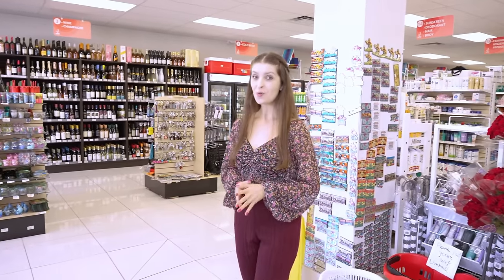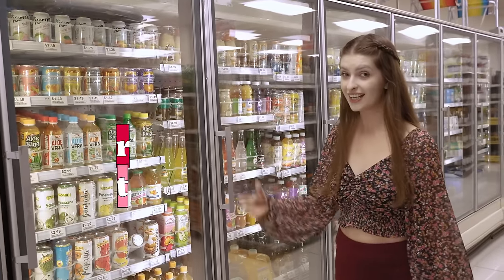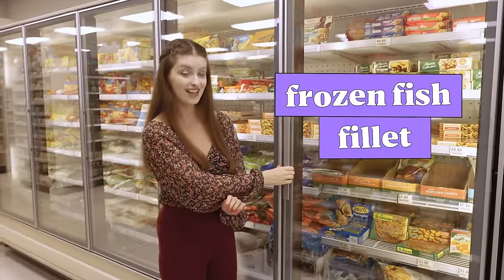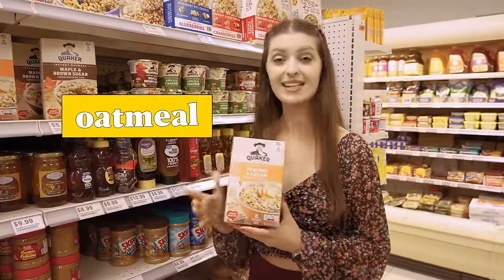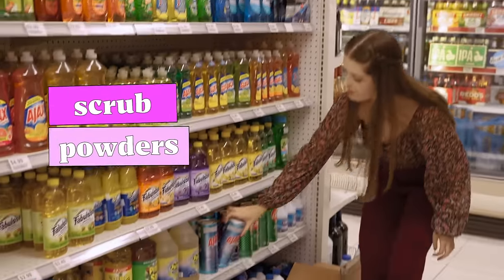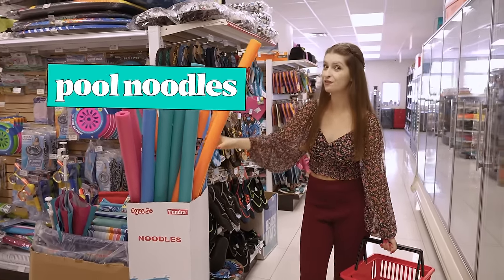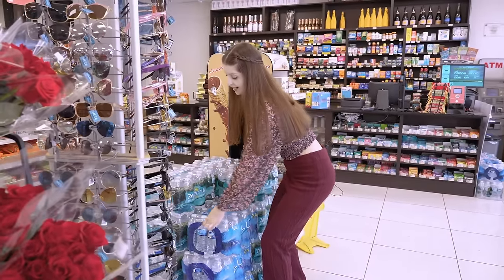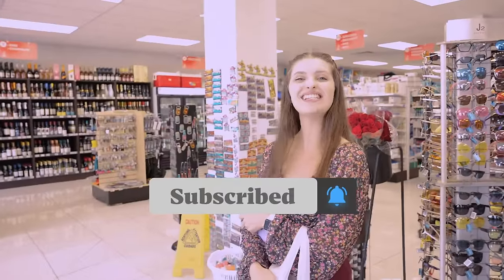English vocabulary at the SUPERMARKET - Real English Lesson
🛒 Learn vocabulary in a real supermarket in Miami Beach.

Whether you're a beginner or looking to expand your English vocabulary, this video will help you feel more confident when shopping. Learn how to find your way around different sections of the store, understand common labels and signs.

📍 Flamingo supermarket is located in South Beach - Miami and you can find all the grocery products you need